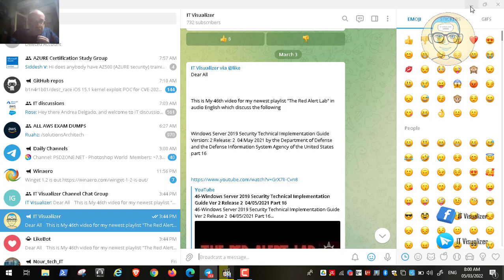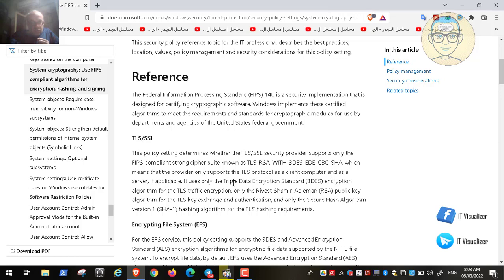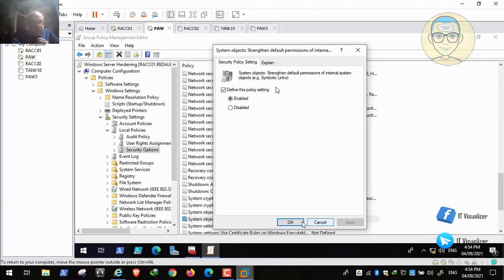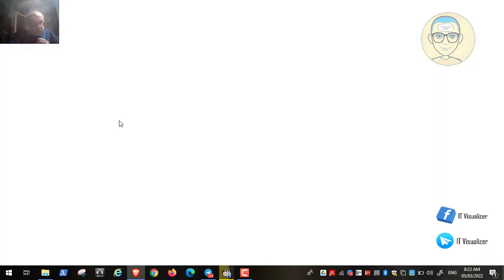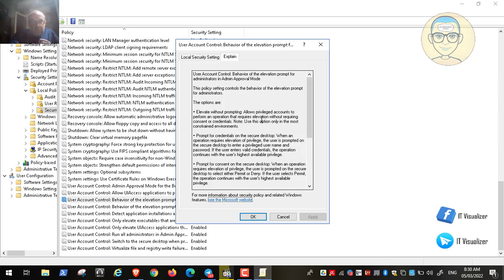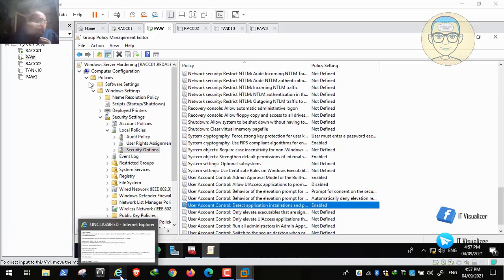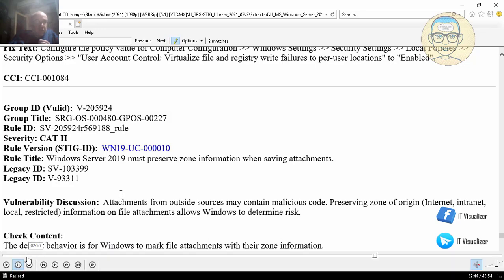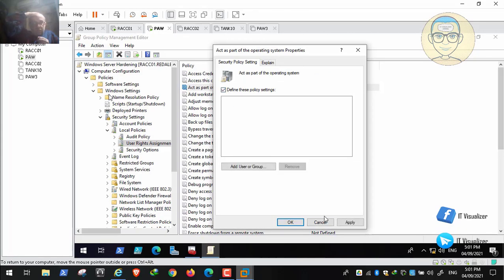47-Windows Server 2019 Security Technical Implementation Guide Ver 2 Release 2 04/05/2021 Part 17